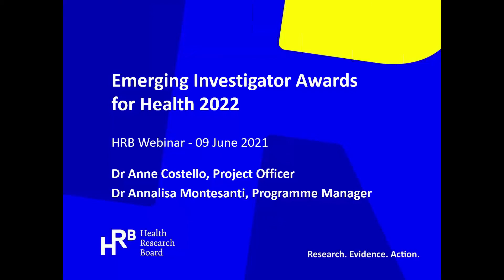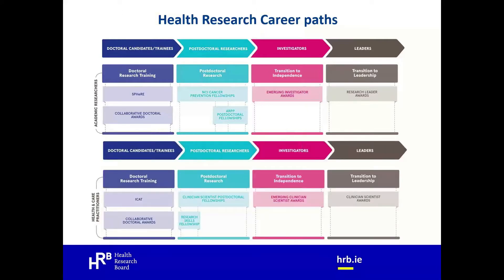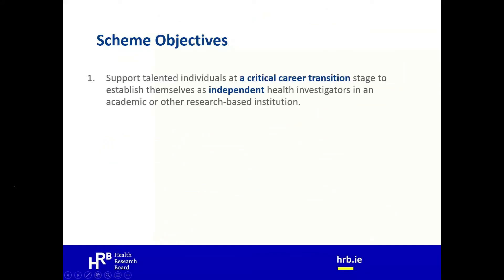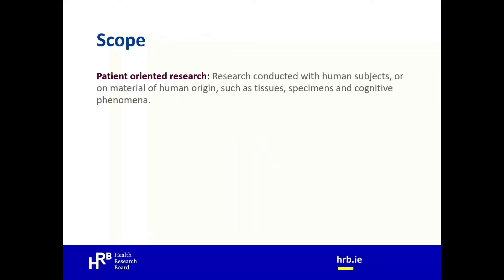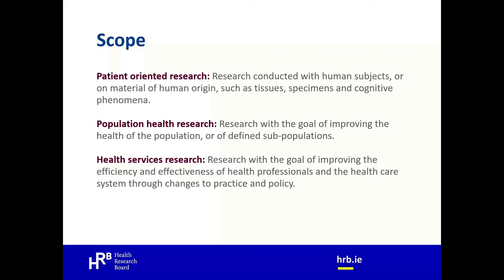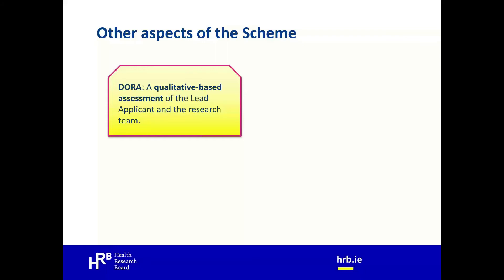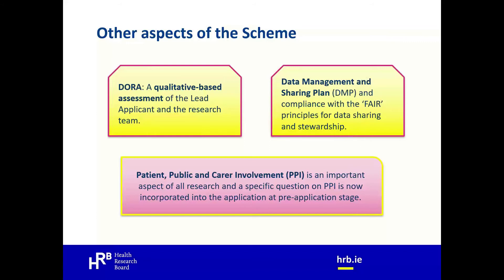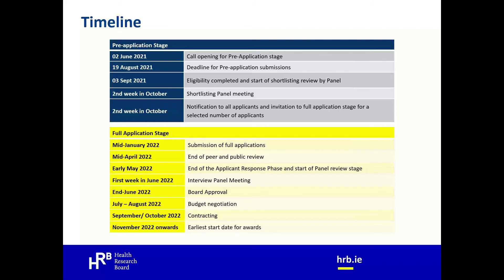Emerging Investigator Awards for Health EIA 2022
The EIA 2022 awards will support new independent investigators who can facilitate actionable knowledge in health research. The webinar will include an overview of research scope, lead applicant eligibility and the application process.